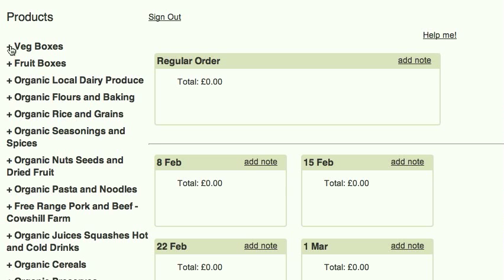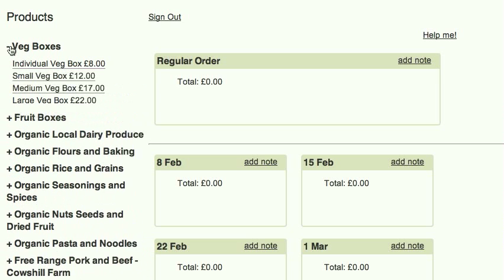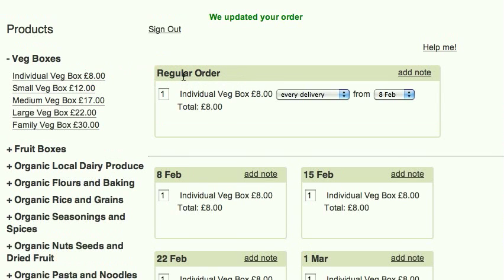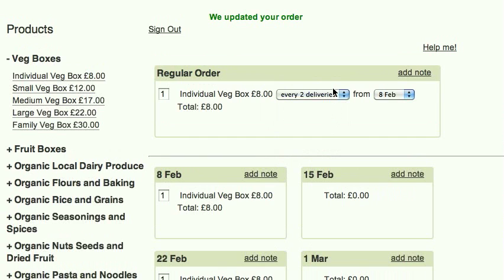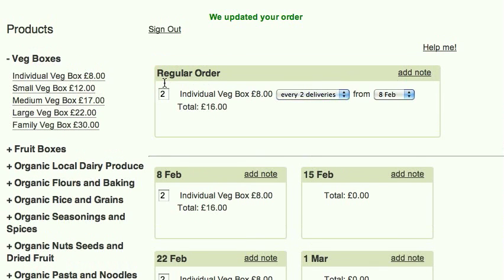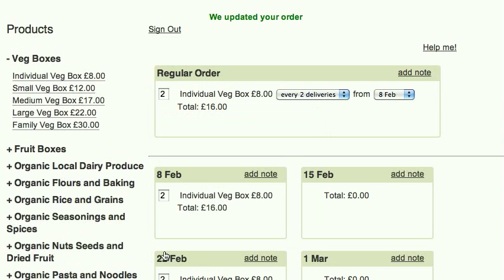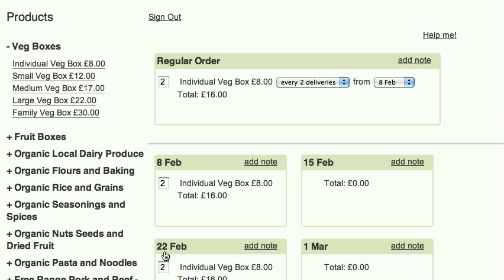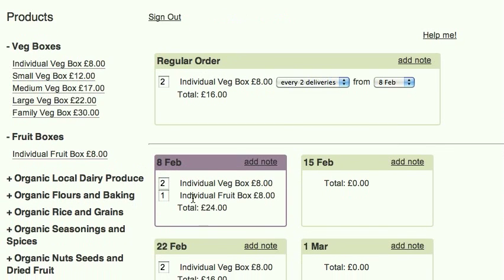From Where Its Grown Screencast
Examples of how to use FromWhereItsGrown